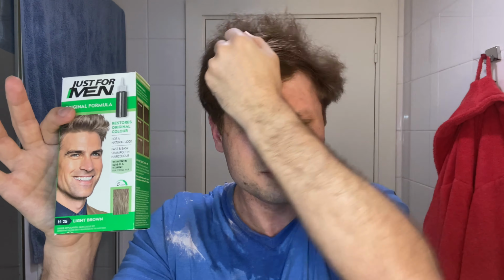0078 - Review Just For Men H-20 Ash Brown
In this video I test Just For Men Shampoo-In Color H20 Ash Brown on my hair after it was coloured with Just For Men H-15 Dark Blond/Lightest Brown.
Watch the video to see the result.
Next video will be about H-35 Medium Brown

United Kingdom